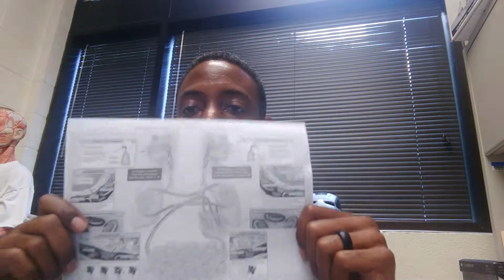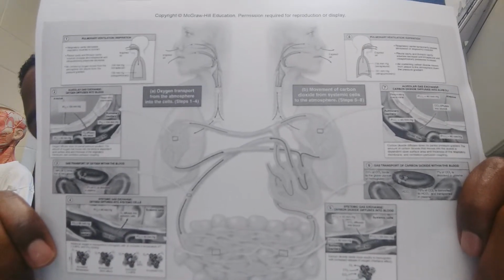Part two of Respiratory Review